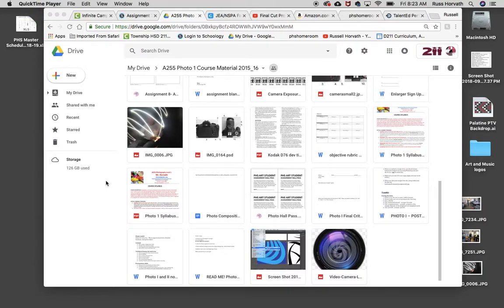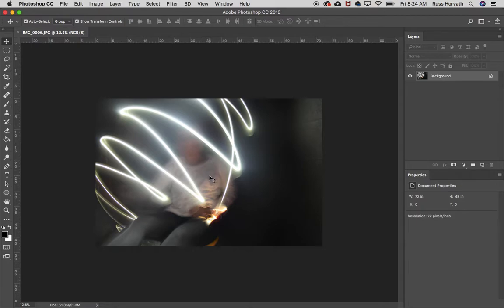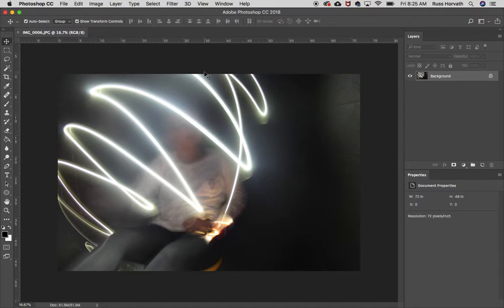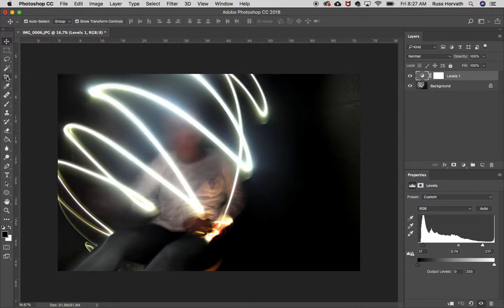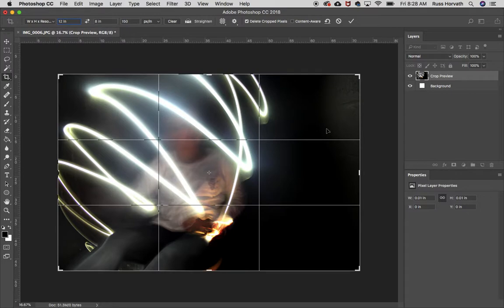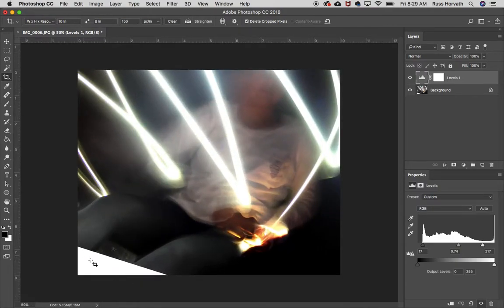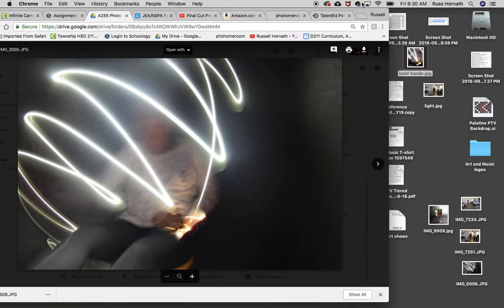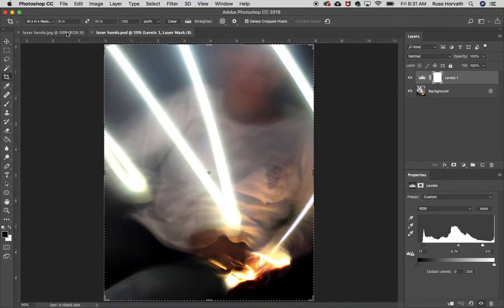Basic Photoshop Adjustments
Using Levels and crop tool.